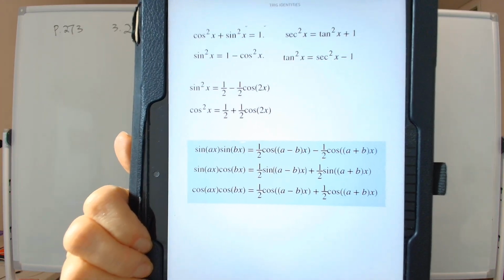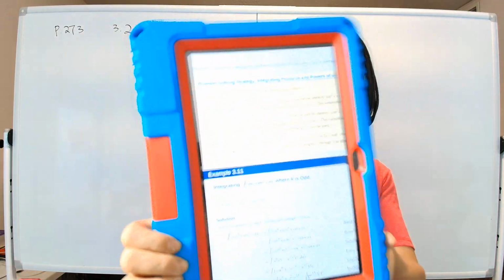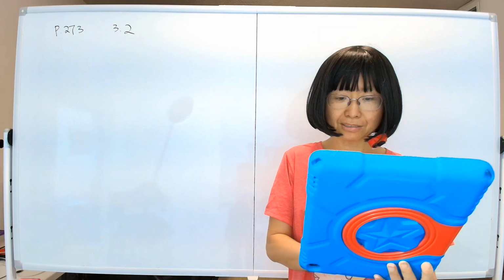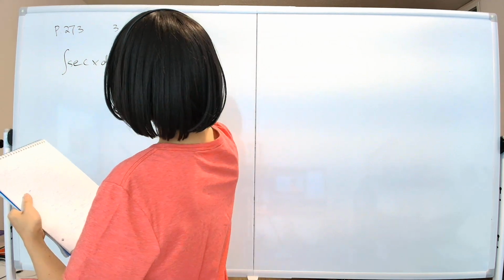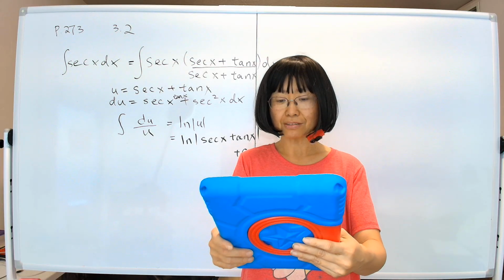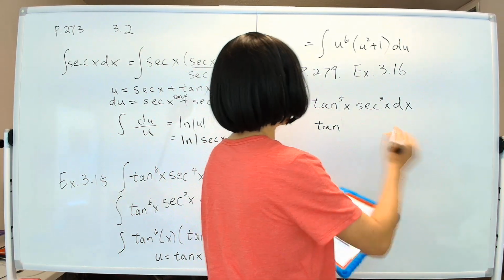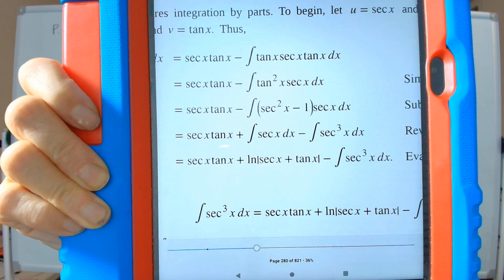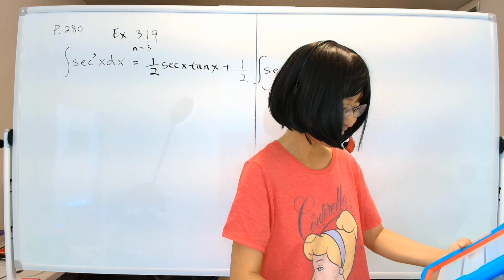Calculus II Chapter 3.2 Trigonometric Integrals Homework Part 1 with free Openstax textbook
p.275 Example 3.11, 3.12, 3.13, 3.14, 3.15, 3.16, 3.17, 3.18, 3.19, 3.20
p.283 Problem 79, 83, 85, 86, 89, 93, 95, 97, 101, 103, 109, 111, 113

Calculus II Chapter 3.2 Trigonometric Integrals Homework with free Openstax textbook. Please download the free Openstax textbook named Calculus II to follow this class.